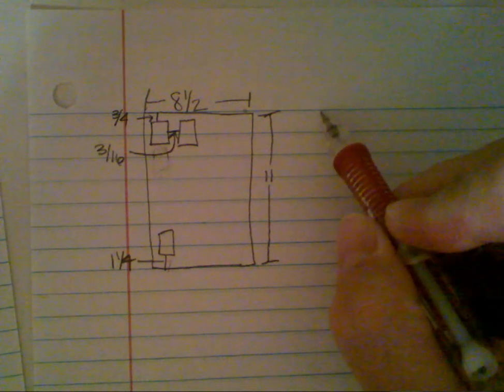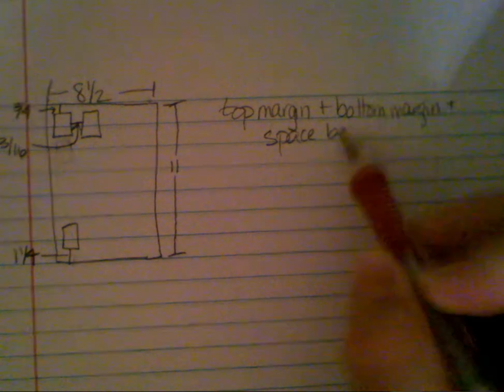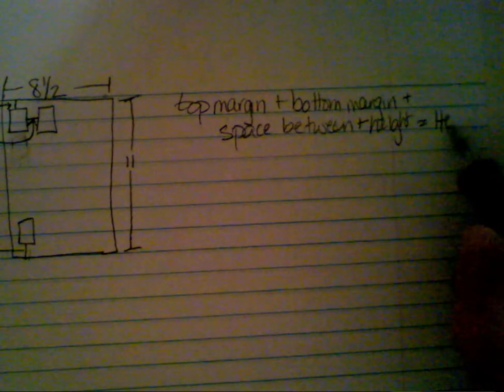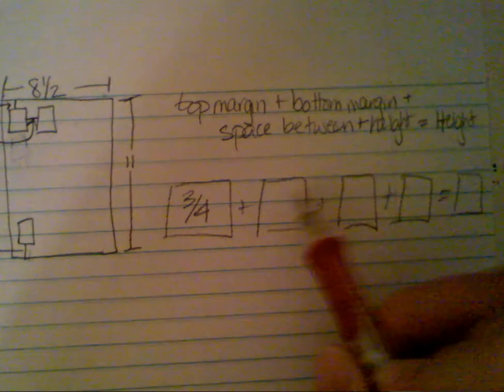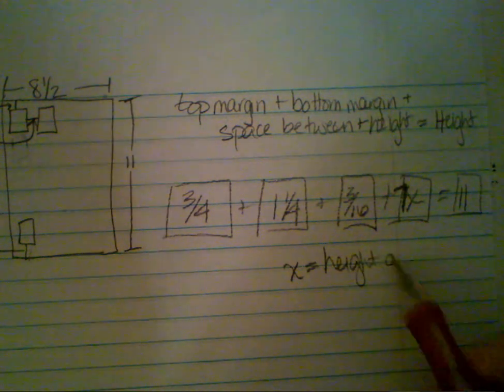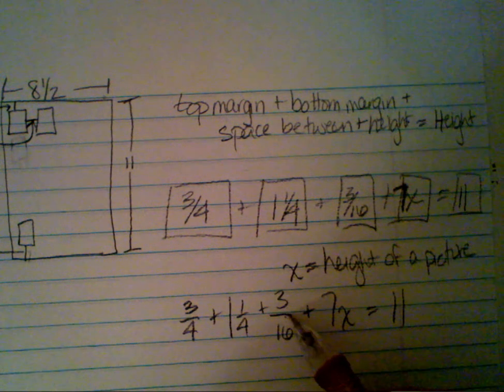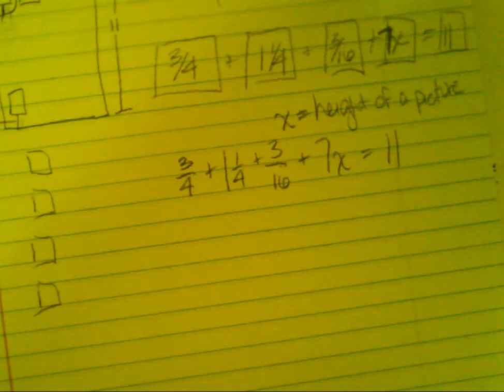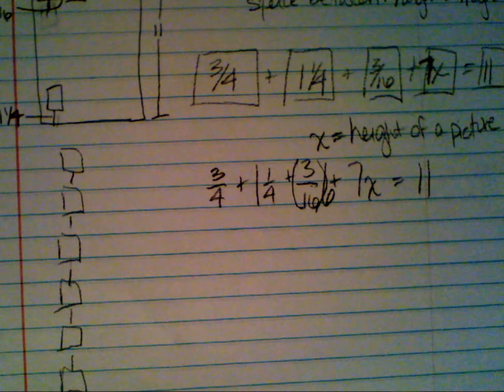Algebra 3 5